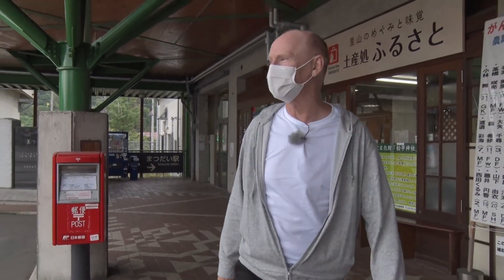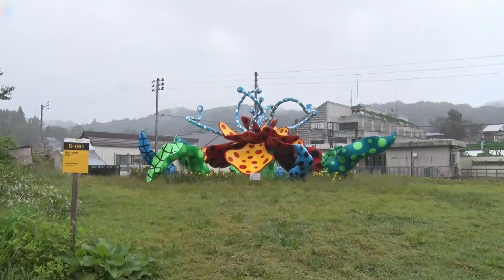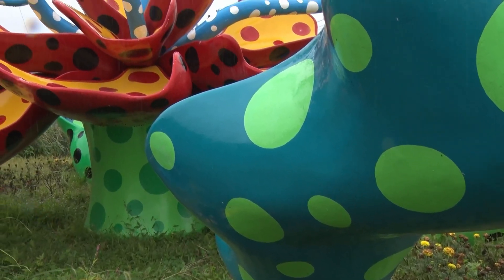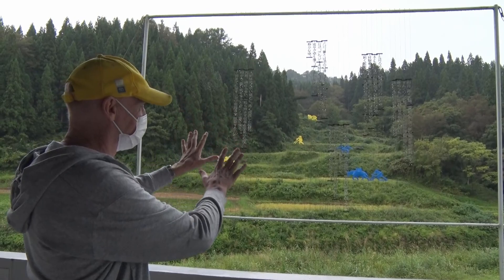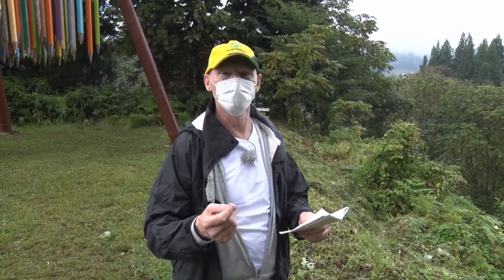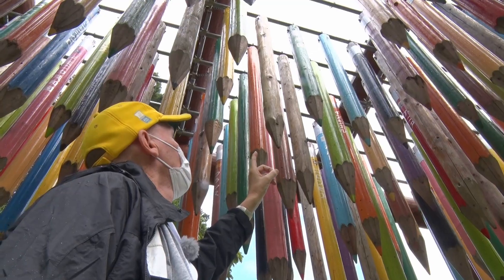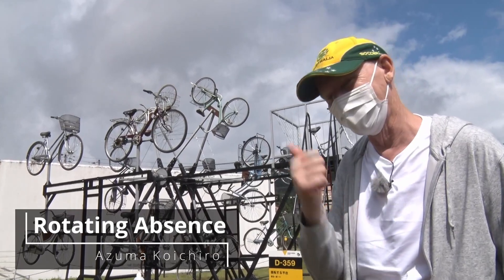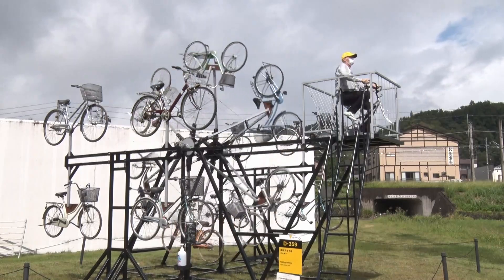Fusion of art and nature or local culture in "Echigo-tsumari"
Introduction video of things to do in "Echigotsumari" , Niigata, Japan!
In Echigotsumari area(consists of Tokamachi city and Tsunan town）,one of the world's biggest art festival is held once every three years.

It is " Echigo-tsumari art triennale".

In this festival,  a lot of art works made by famous artists is exhibitted all around the area.
It is a fusion of art and beautiful nature or local culture.

Out of  terms of festival many of art works remains in the area.
So you can always enjoy art works .

*This video is a part of Facebook Live series " Have a nice virtual trip! In Niigata! vol.2